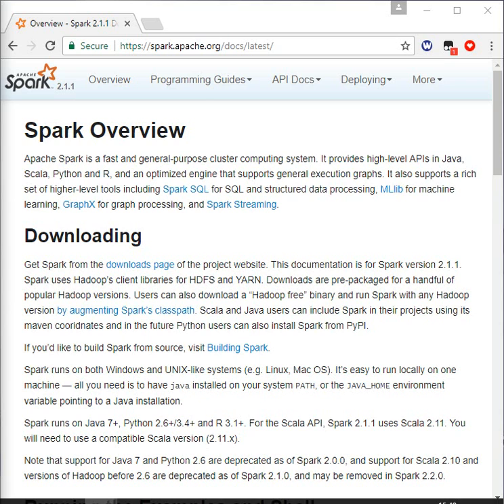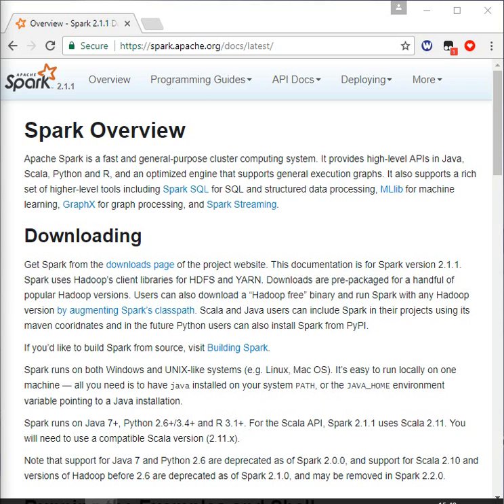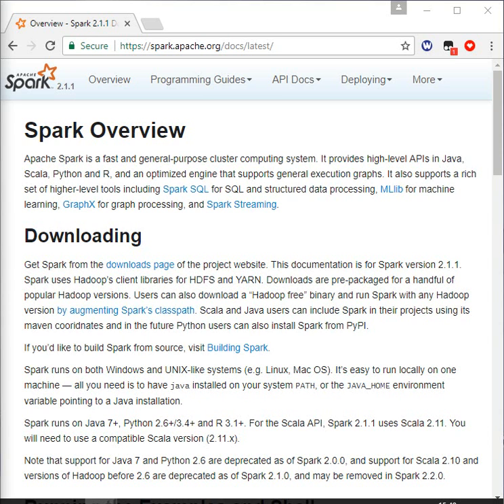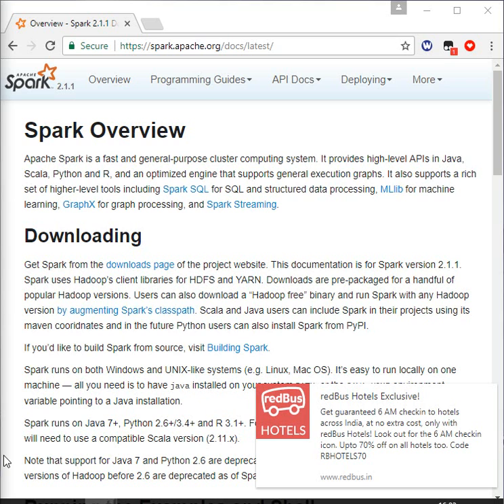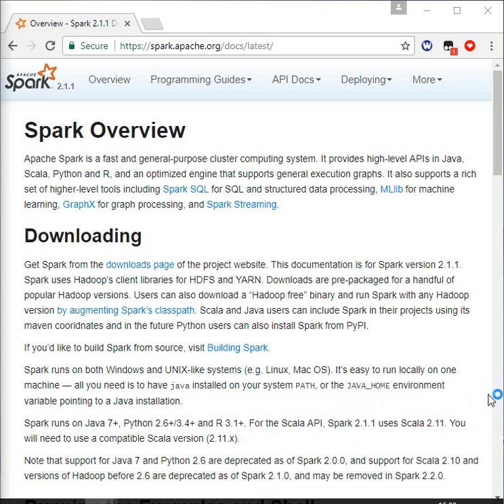Apache Spark Tutorial 1: Introduction to Spark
Apache Spark Tutorials With Examples